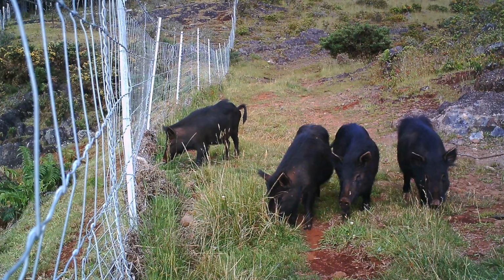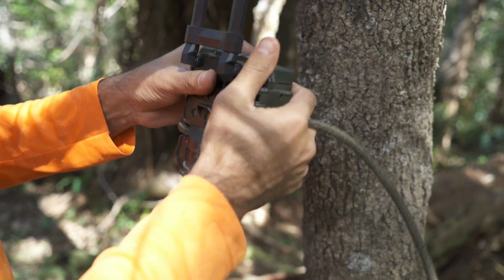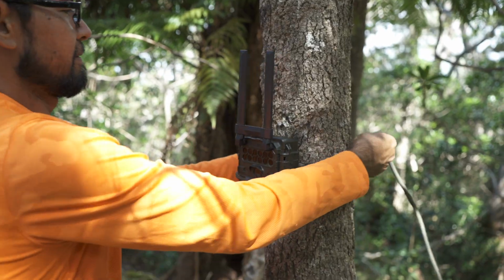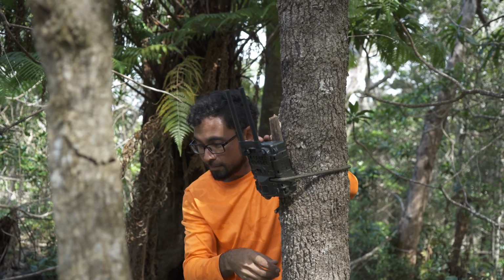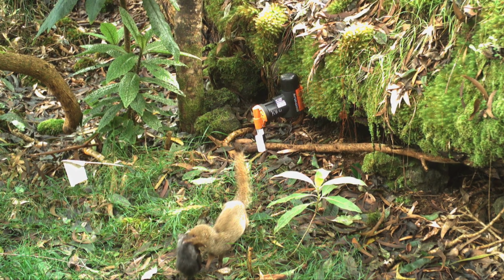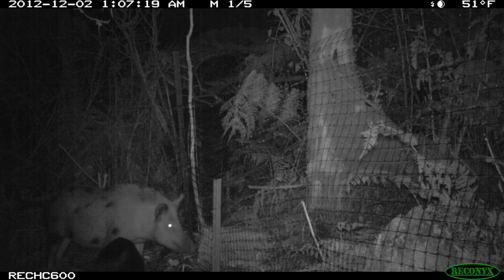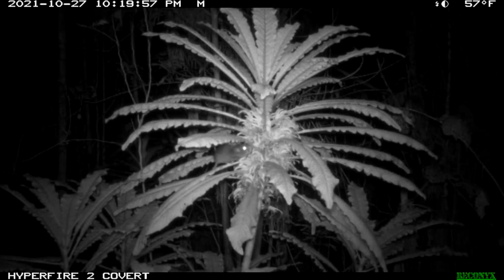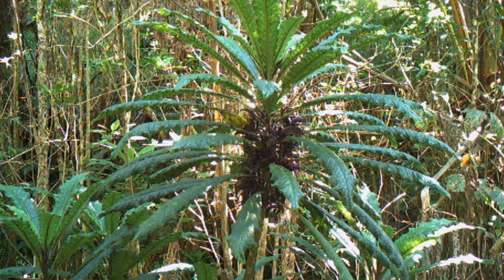Real-Time Monitoring with Game Cameras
Chris Balzotti, Natural Resource Manager for the Hawaii Island
Terrestrial Program of TNC, discuses resource monitoring with remote cameras and the drive toward real-time monitoring as well as the automation of data that will be needed to analyze large datasets across entire landscapes. (Advancing from proof of concept to operationalizing new technologies is a recurring theme)

This video was filmed as part of The Nature Conservancy of Hawaii and Palmyra’s Conservation Technology Summit in November 2022. To watch the full Summit video 45 minutes, and to learn more about TNC’s innovation conservation,